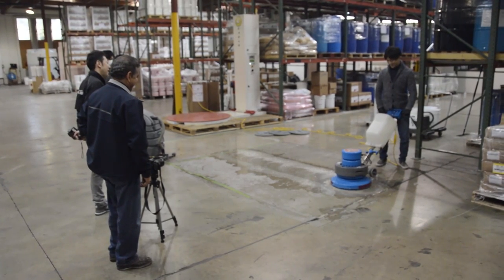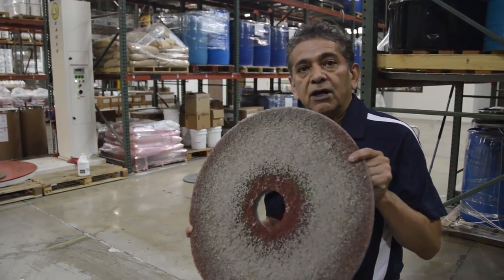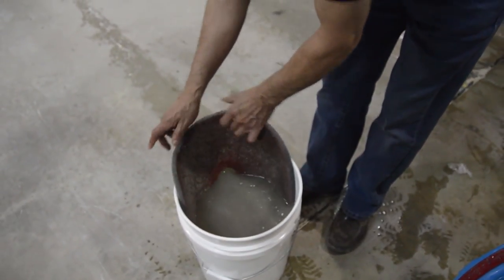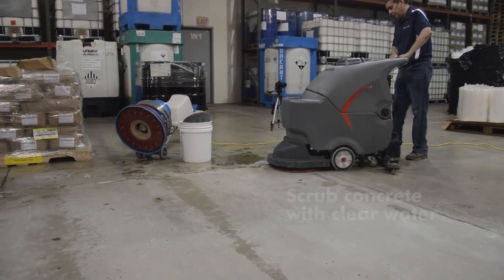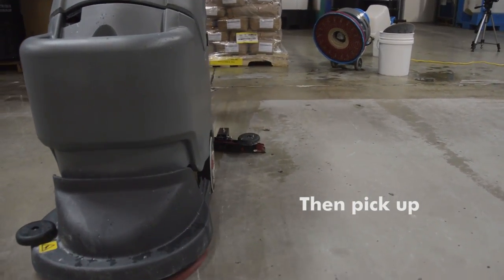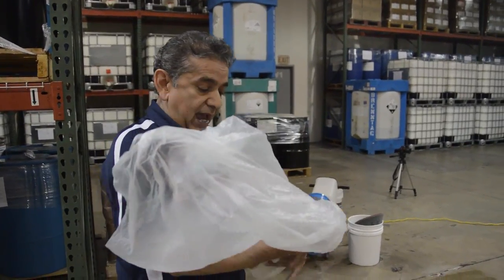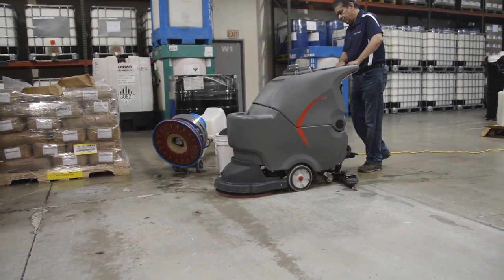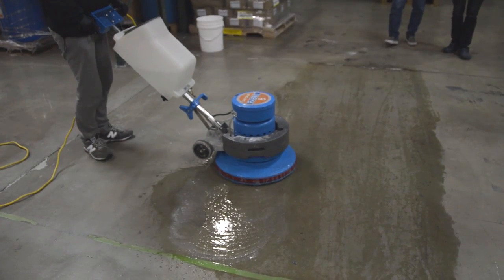DIAMOND PAD Concrete Polishing by Ultra Chem Labs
DIAMOND PAD Concrete Polishing

This video shows the easy steps on how to use Twister Diamond Pads and Ultra Densifier to polish concrete floors

Learn how to transform ordinary, dull concrete floors to a clean and bright surface!

Benefits of Polished Concrete Floors:

1. Increases the facility's light reflection
2. Helps to control the dust from normal use
3. Makes the concrete floor easy to clean and to maintain
4. Helps to protect the concrete floor from wear and soiling
5. Improves the facility appearance

Ultra Densifier Benefits:

1. Deep seals the concrete floor
2. Enhances the concrete color
3. Makes the concrete hard and assist in the curing process
4. Prepares the concrete floor for polishing

♫ Song:  LIghts by Ikson